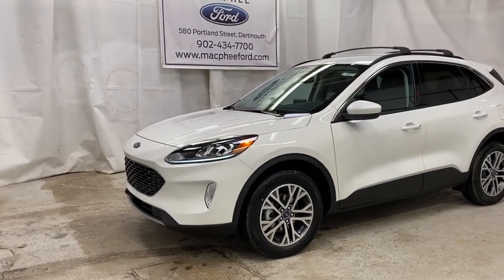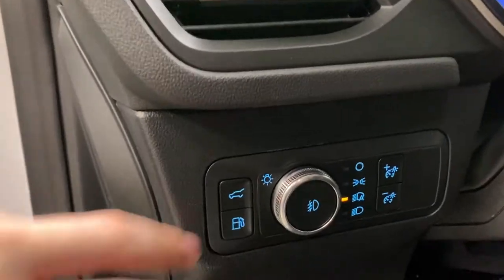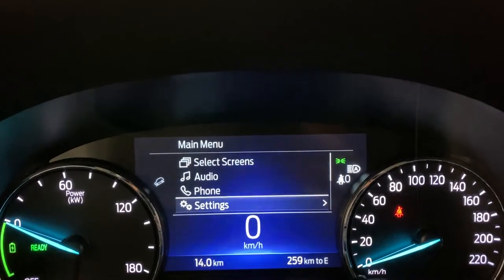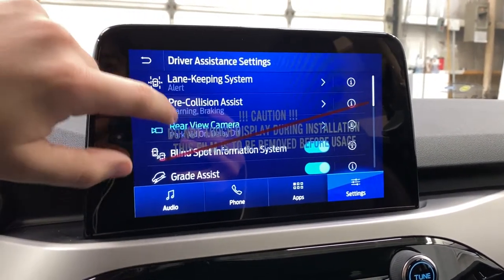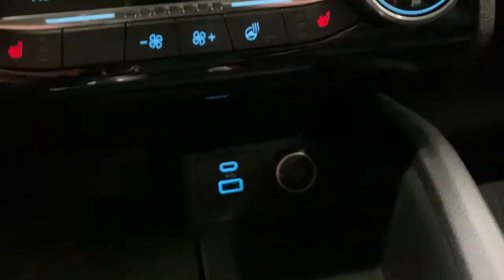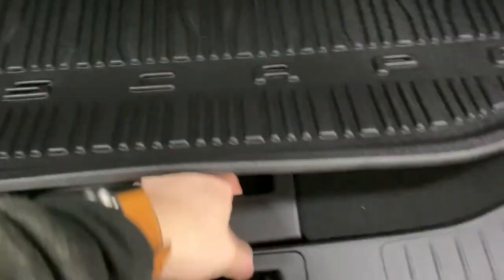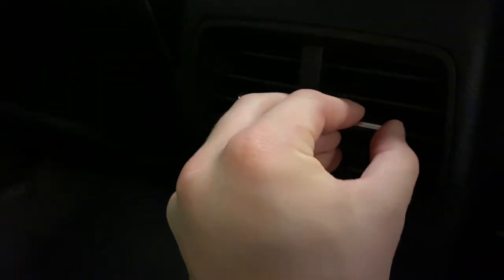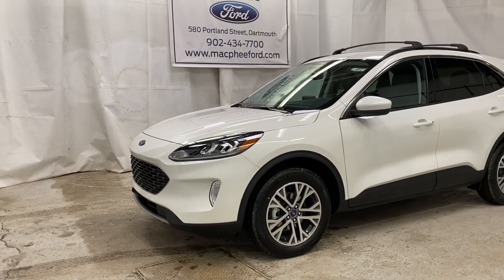White 2021 Ford Escape SEL HYBRID Review - MacPhee Ford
Take a look at this, the brand new, 2021 Ford Escape SEL Hybrid.. This Escape is the ultimate city-sized SUV. Offering unparalleled comfort with the SEL package and hitting 5.5 L/100km in the city thanks to the hybrid electric system, this escape sips fuel all while being a go-anywhere SUV. The SEL package brings you every option you need to stay comfortable and safe. features such as Heated Seats, Heated Steering Wheel, Lane Keeping Assist, Foot Activated Tailgate and much, much more. Come into MacPhee Ford today to take a look at the brand new 2020 Escape SEL for yourself. Stop by our showroom located conveniently at 580 Portland Street in Dartmouth at the corner of Portland Street and Baker Drive. (Uploaded by DataDriver).